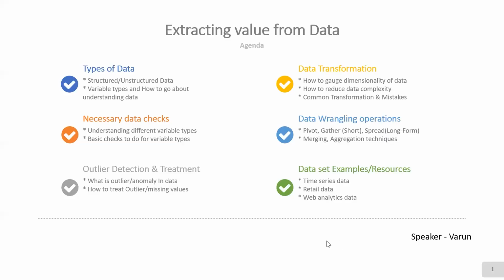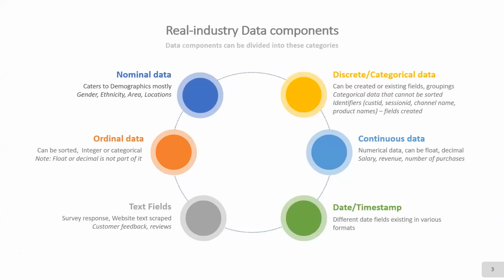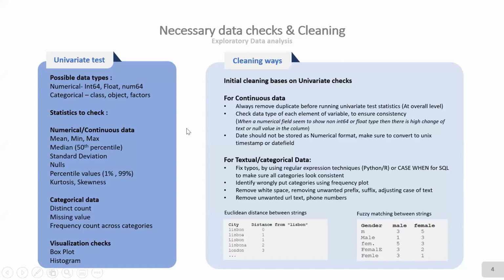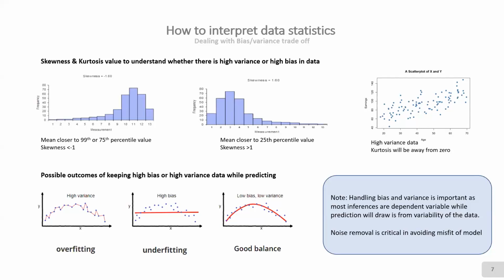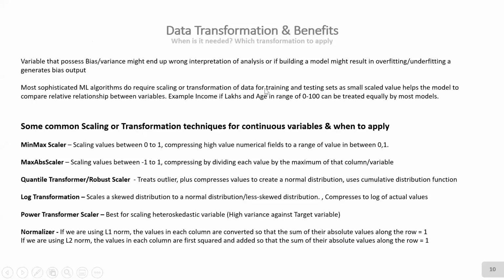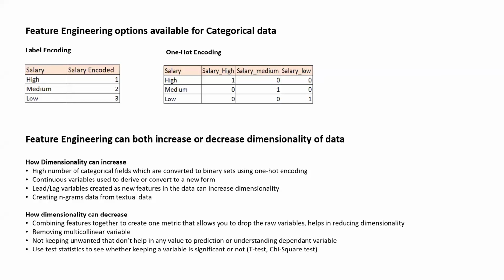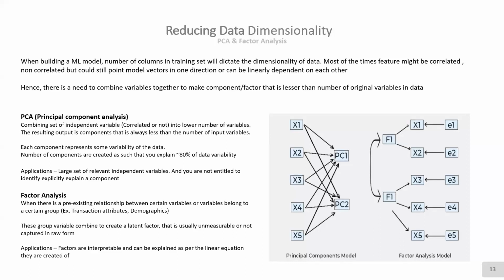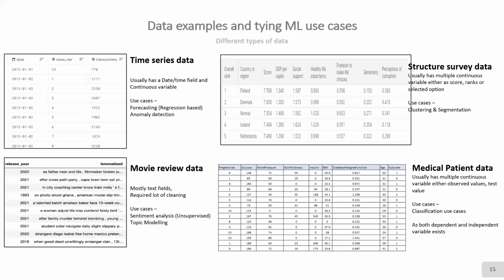Extracting Value from Data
With data being the core of every industry in the current scenario, the complexity and size of data are increasing every second.

In this session, we would dive deep to find out how one can make sense out of raw unstructured data. For any aspiring Data scientist, Data processing and transformation is the stepping stone to building an interpretable machine learning model. The exercise of Data wrangling is core to explaining your predictions and outcomes. This avoids leaving the analysis or ML models being a 'black box.